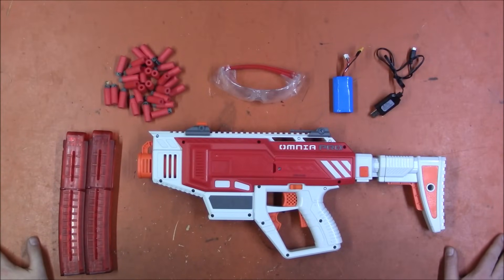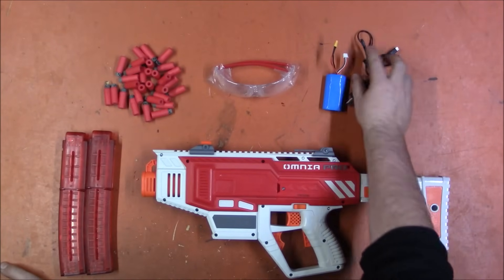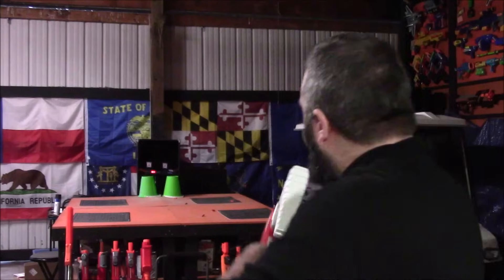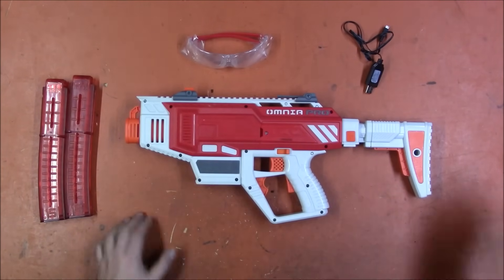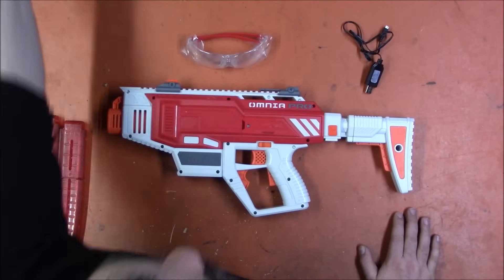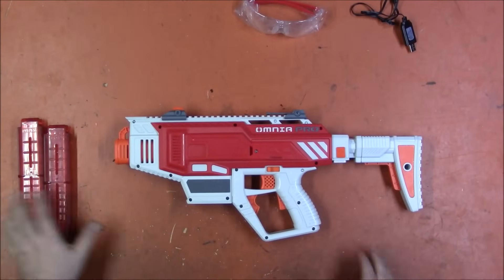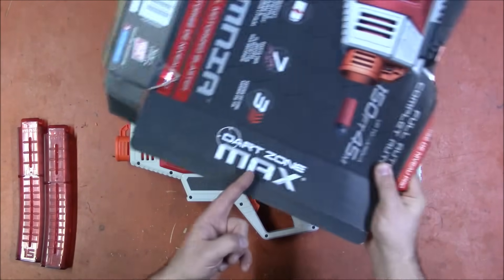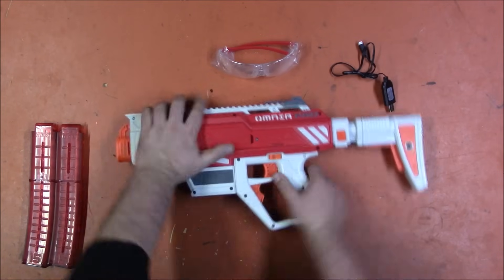DartZone Max - Omnia Pro - Review